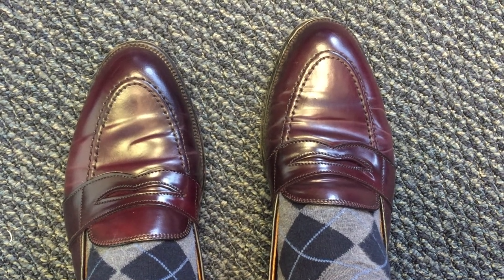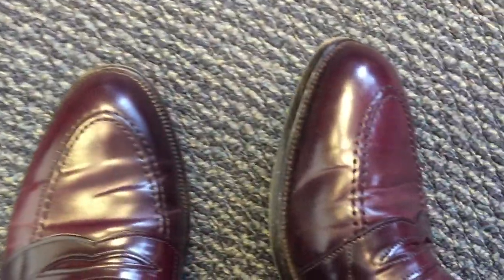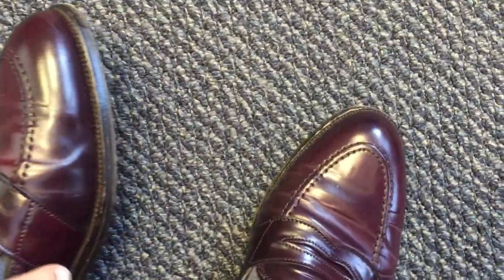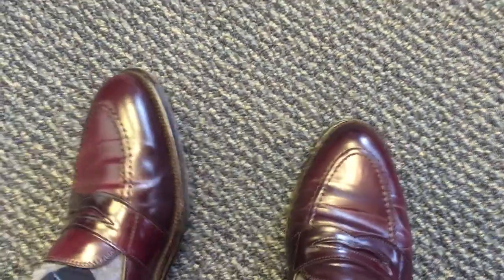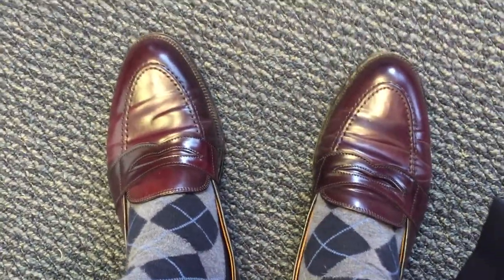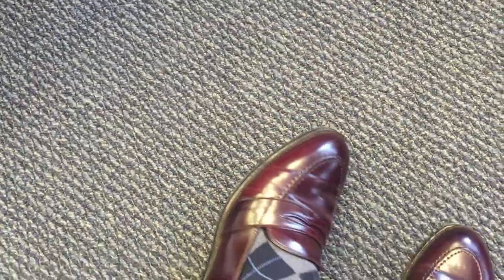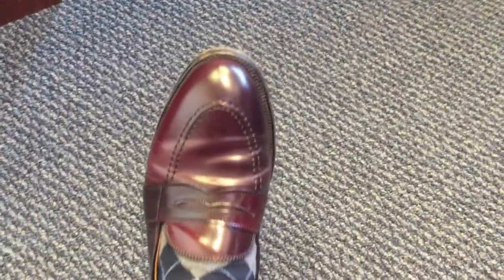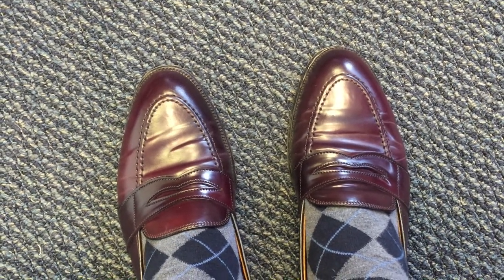Alden 684 Shell cordovan penny loafer review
Alden full-strap penny loafer, they call it model # 684.